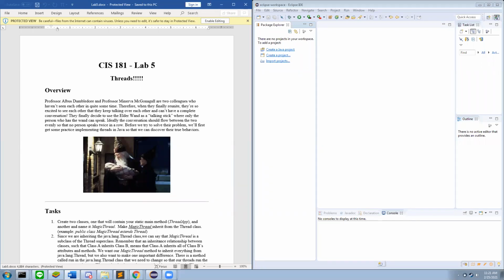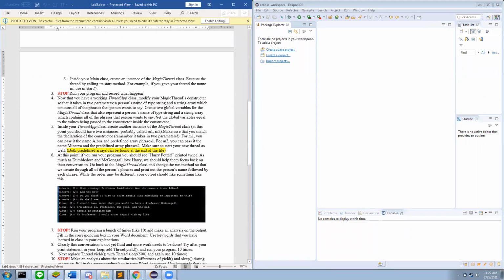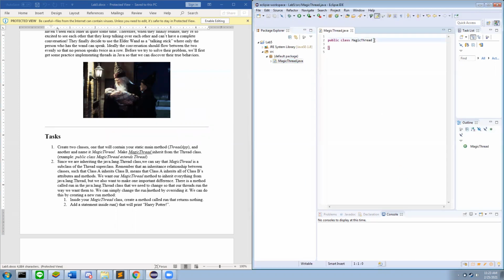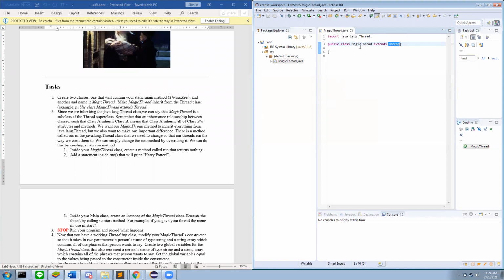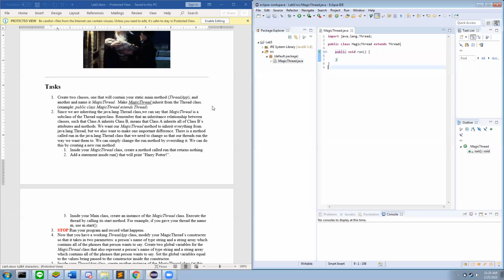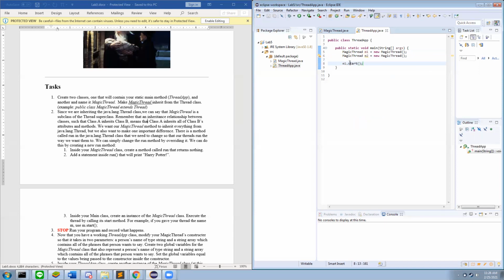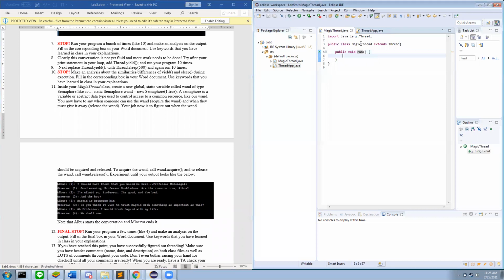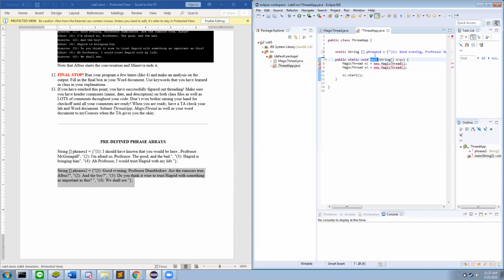CIS 181 Spring 2021 - Lab 5